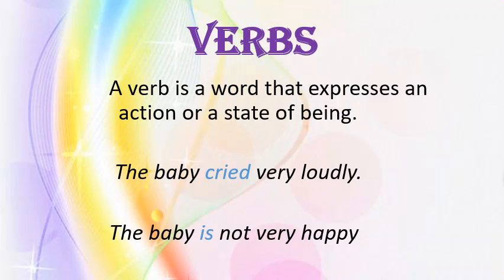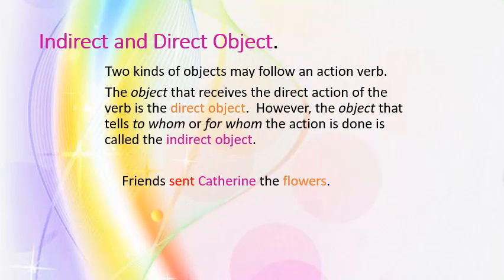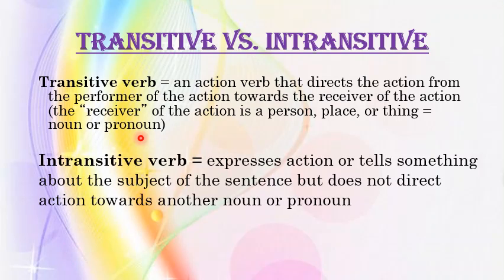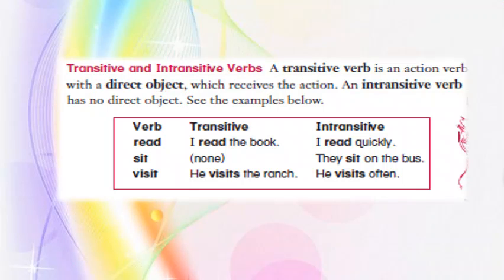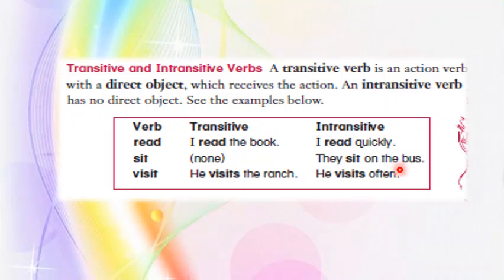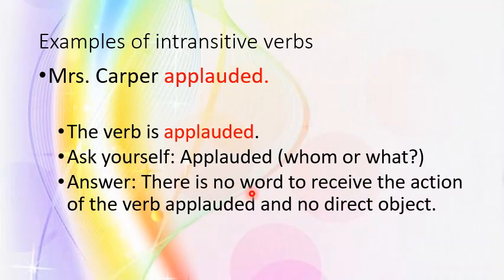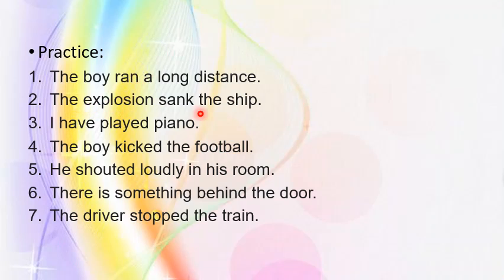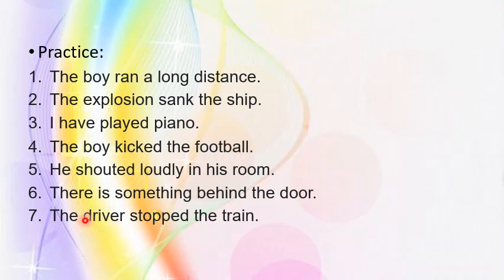6 grade transitive and intransitive verbs